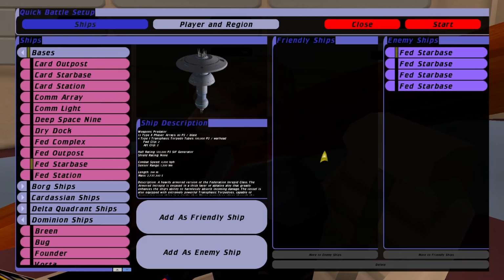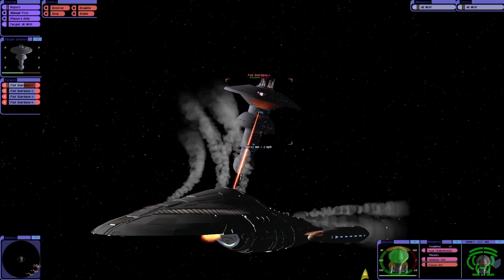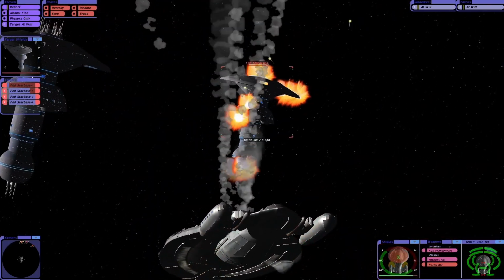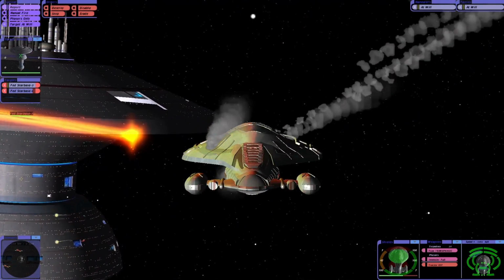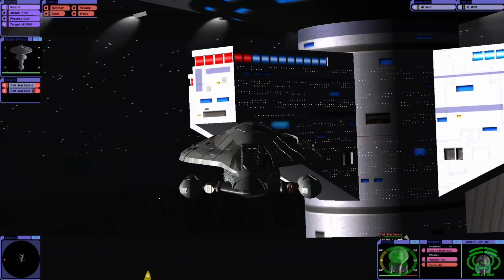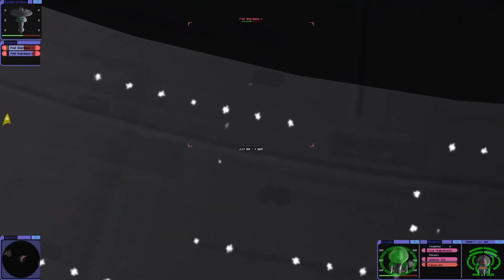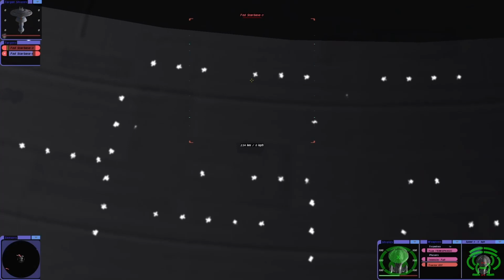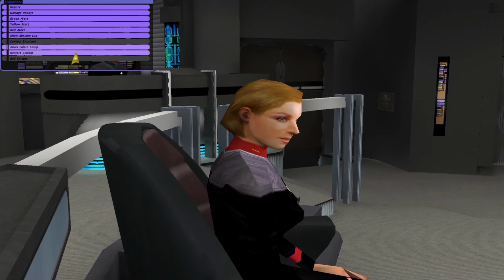Flying The Armoured Voyager Inside A Starbase EXPLOSION! | Will It Survive? | Star Trek Ship Battle